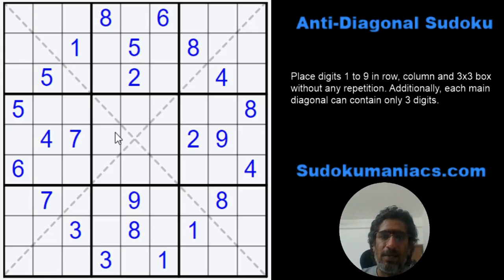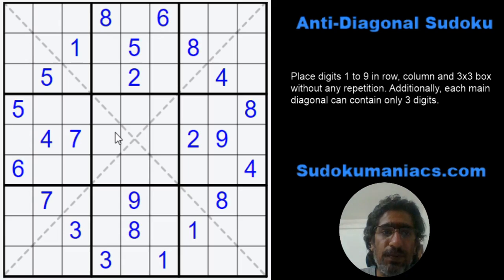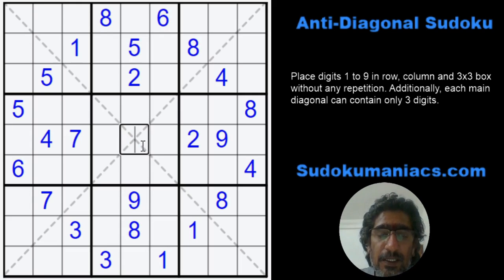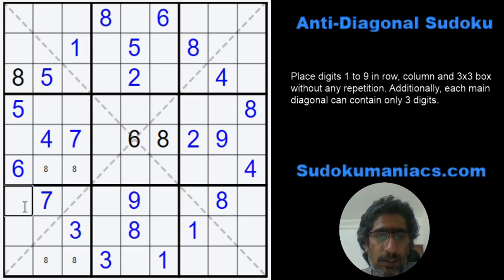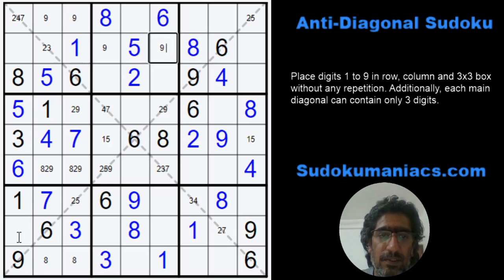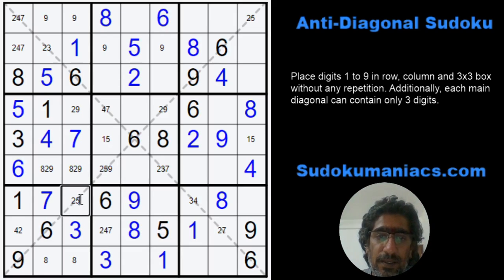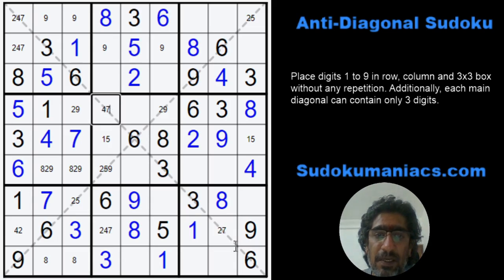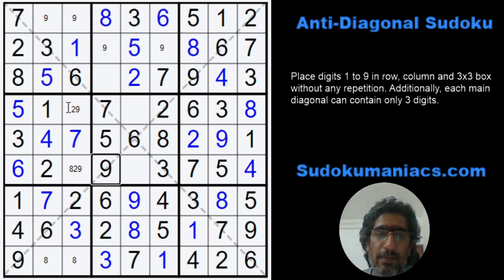How to solve an Anti-Diagonal Sudoku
Now I have moved into the role of mentors where I teach sudoku to school children. We hope to spread the knowledge and awareness of sudoku and draw people to this amazing brain game.

This is an Anti Diagonal  that was hosted on our website on Nov 08th 2020.